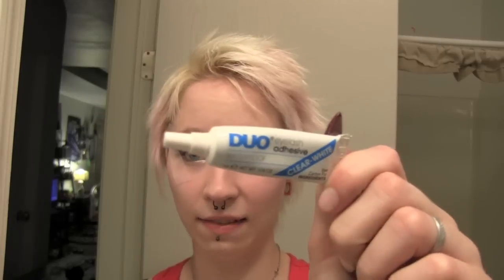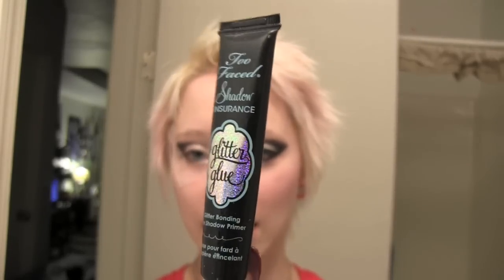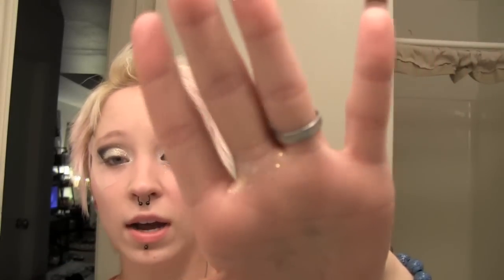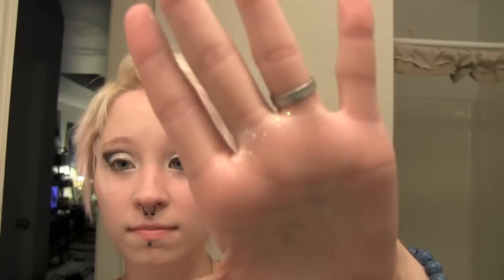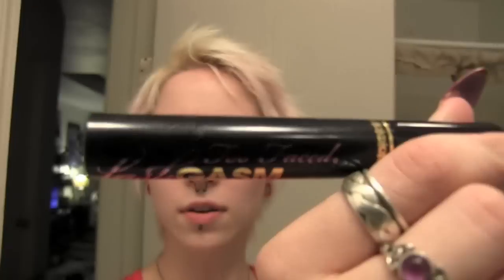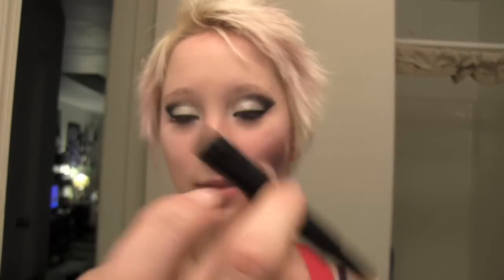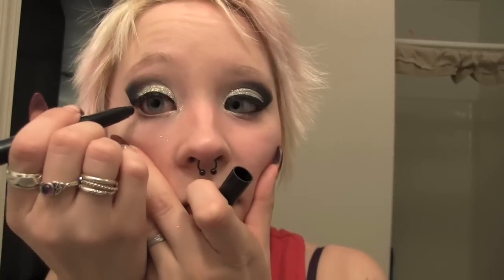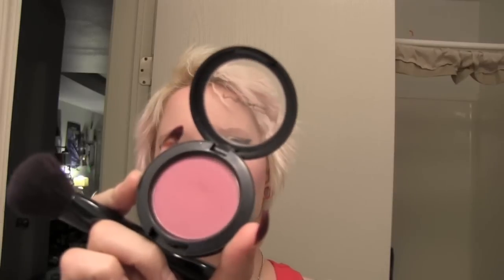Glittercat/drag makeup tutorial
Hey guys! Made this tutorial late last night, so pardon the tiredness.
But every time I wear this look I always get mad compliments.

xoxoxoxox